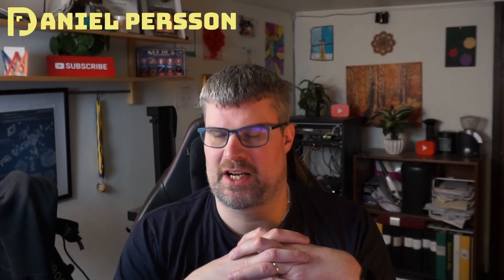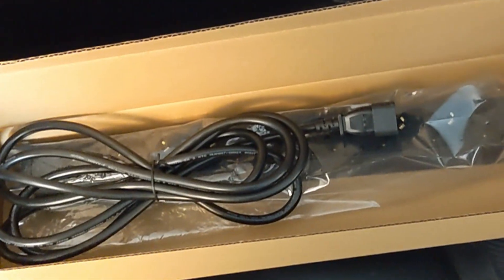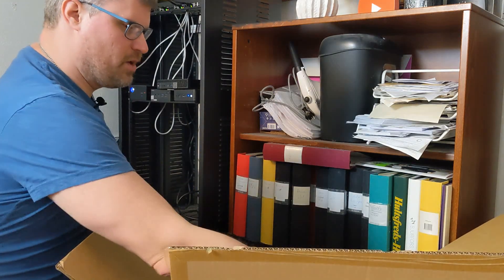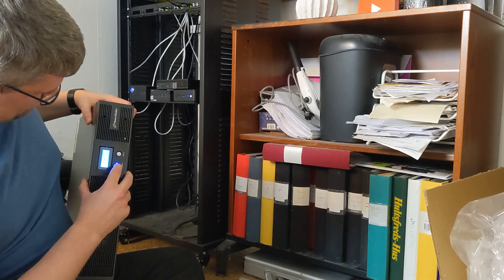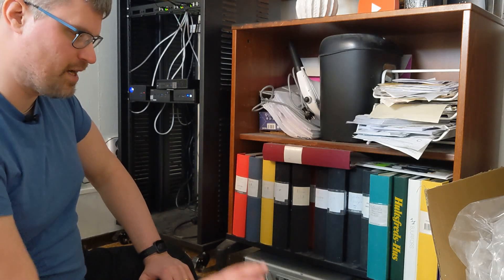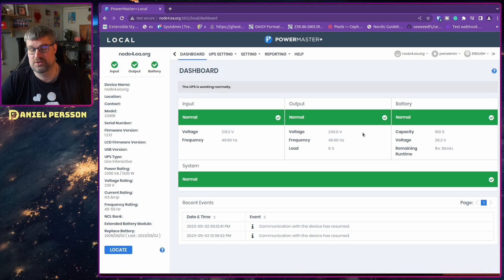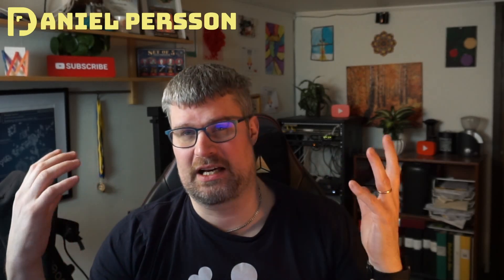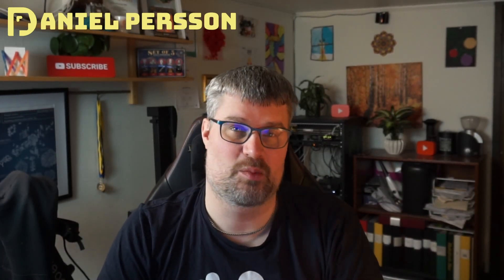PowerWalker 2200 RLE UPS Unboxing and Installation | Ensuring Reliable Power for Your Computers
In this informative video, join me as I unbox and install the PowerWalker 2200 RLE UPS, a powerful, uninterruptible power supply system. Discover the benefits of having a UPS, such as safeguarding your devices during brownouts and power outages and ensuring uninterrupted operation when the power company troubleshoots. As I share my experience, you'll gain valuable insights into the world of UPS technology and what to expect when securing the power delivery to your computers. With only 6% of the UPS capacity currently in use, there's ample room for future expansion. Additionally, I'll showcase the inclusion of a power rail for convenient attachment to your computers. Whether you're a beginner or seeking a closer look at UPS systems, this video provides a user-friendly overview. It highlights the importance of protecting your valuable equipment with a reliable power solution.